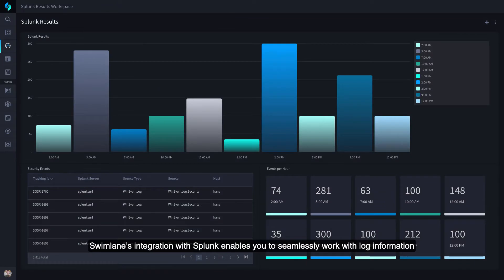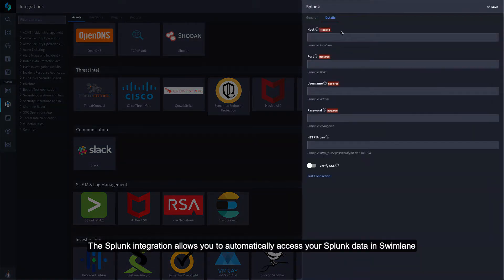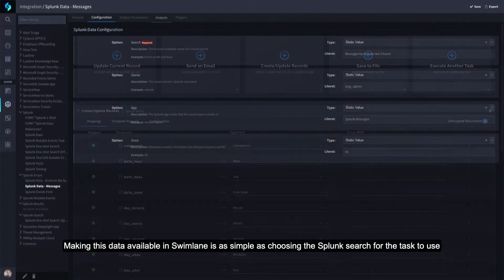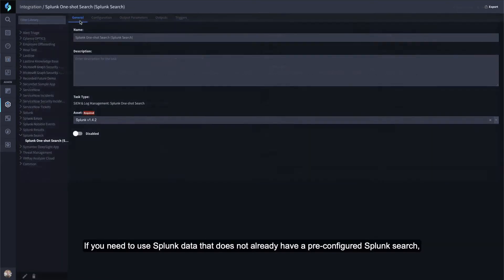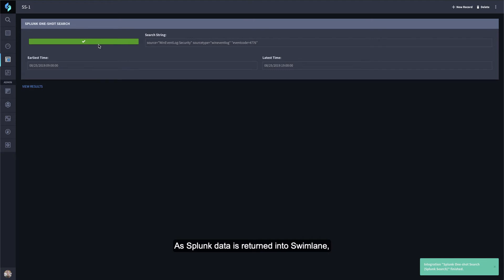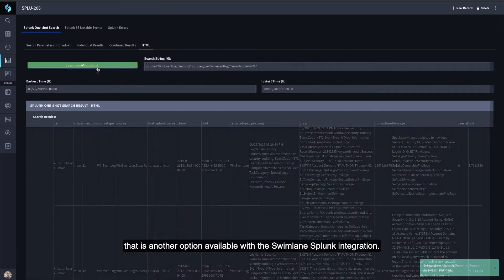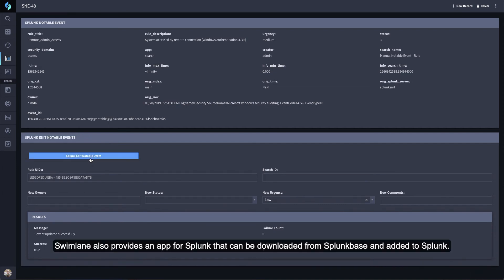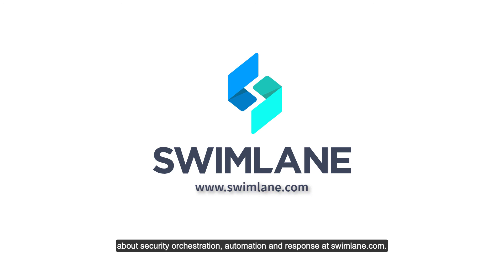Integrating Swimlane and Splunk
Swimlane’s integration with Splunk enables you to seamlessly work with log information in a single interface and use Splunk data to automatically engage and triage investigations. This enables your security operations center to rapidly reduce and remediate risks with Swimlane’s orchestration, automation and response (SOAR) platform and its integration with other SOC tools.